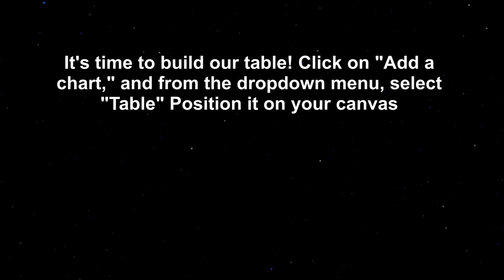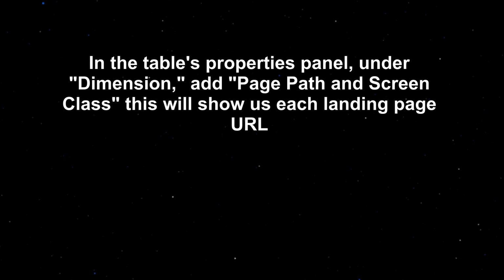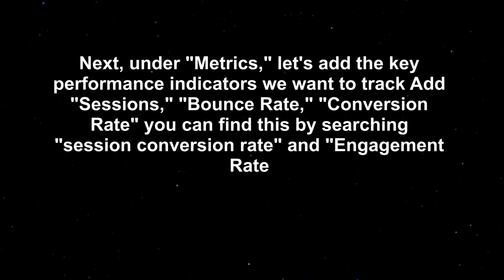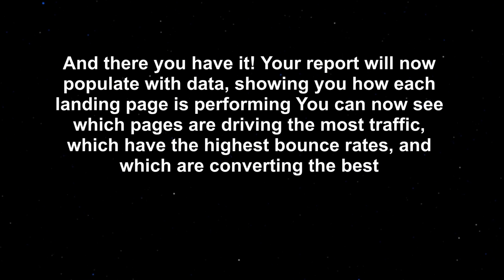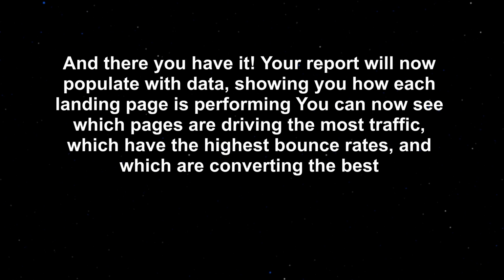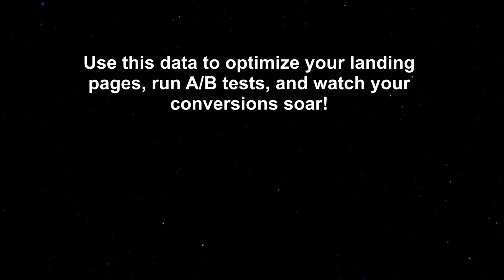How to Create Looker Studio Ga4 Landing Page Report - KevinHowTo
How to Create Looker Studio GA4 Landing Page Report, this tutorial explores how to build a dedicated landing page report in Looker Studio using GA4 data, analyzing key metrics like bounce rate, conversion rate, and user engagement to optimize landing page performance and improve overall campaign effectiveness.

00:00 Stop Letting Your Landing Pages Be a Black Box
00:07 Head Over to Looker Studio
00:13 Connect Our Google Analytics 4 Data
00:19 Let's Give Our Report a Descriptive Title
00:24 It's Time to Build Our Table
00:29 Add "Page Path and Screen Class"
00:35 Let's Add the Key Performance Indicators
00:44 Your Report Will Now Populate With Data
00:50 Refine Your Report Further